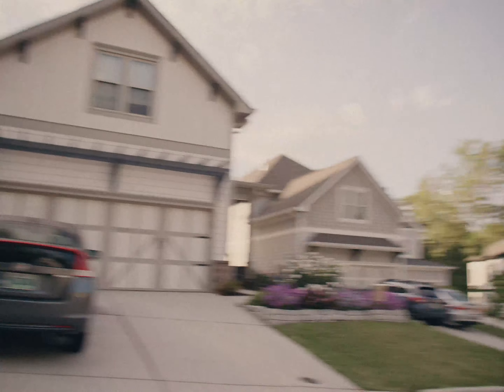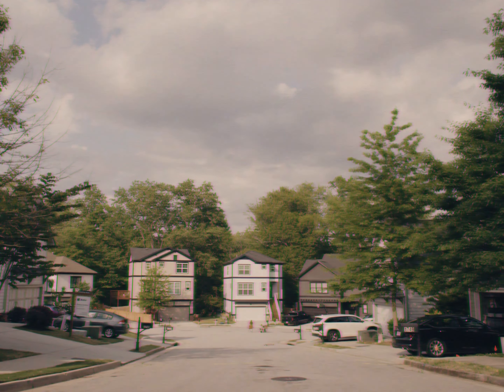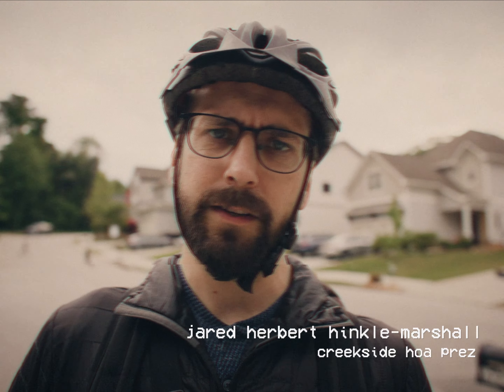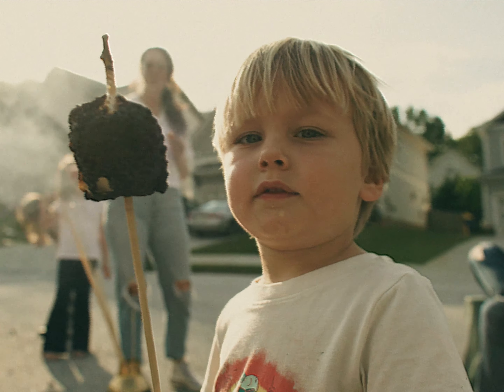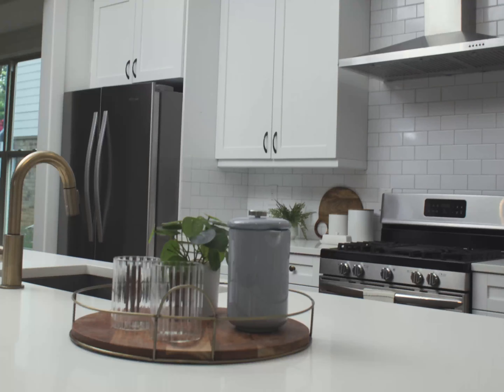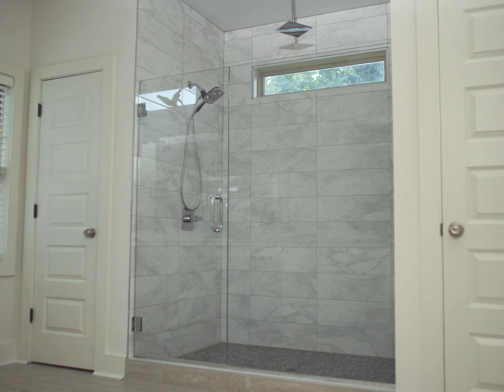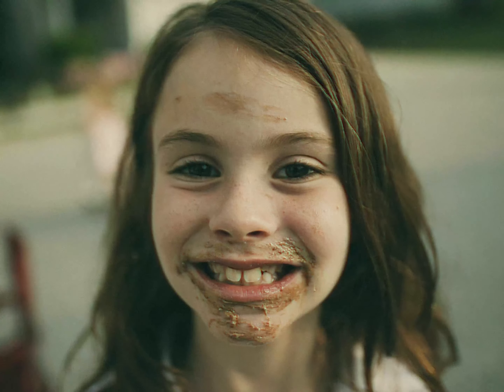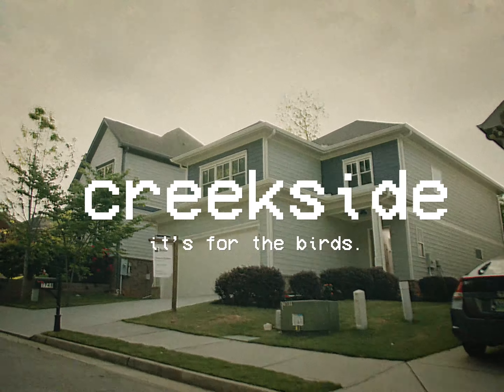Welcome to Creekside | Comedic Real Estate Commercial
Step Back to the 90s: Dream Home for Sale! 🏡

Experience the nostalgia of the 90s with our throwback commercial showcasing a charming home that's now for sale! From the vibrant colors to the catchy jingles, this house tour will transport you back in time while highlighting all the modern amenities you need.

🏠 **Property Features:**
- **4 Bedrooms, 3 Bathrooms:** Plenty of space for family and guests!
- **Spacious Living Room:** Perfect for cozy movie nights or entertaining friends.
- **Modern Kitchen:** Equipped with state-of-the-art appliances, blending retro style with contemporary convenience.
- **Large Backyard:** Ideal for BBQs, gardening, or simply relaxing in the sun.
- **Prime Location:** Nestled in a friendly neighborhood with easy access to schools, parks, and shopping.

📺 **Commercial Highlights:**
- Classic 90s Aesthetic: Think bright colors, fun graphics, and upbeat music.
- Energetic Tour Guide: Our host will walk you through every detail, making sure you don’t miss a thing.
- Flashback Fun: Enjoy a few surprises that will make you smile and remember the good old days.

Don’t miss your chance to own this fantastic home that combines the best of the 90s with today’s comforts.

I hope this fits the vibe you're aiming for!